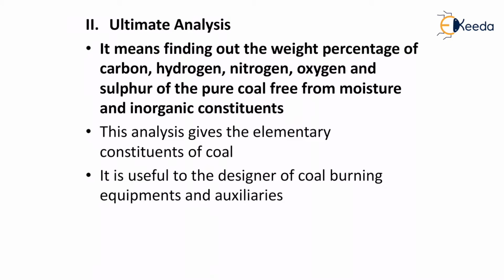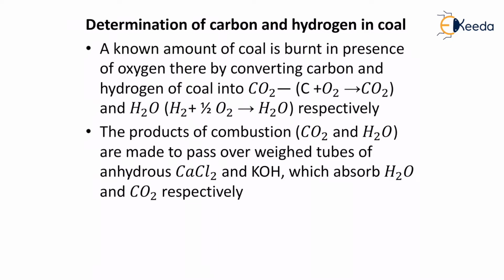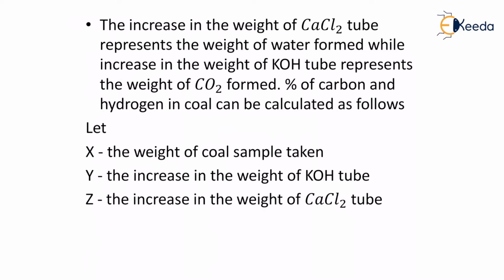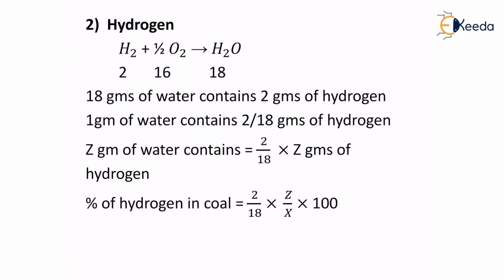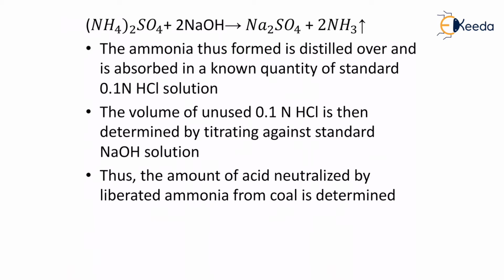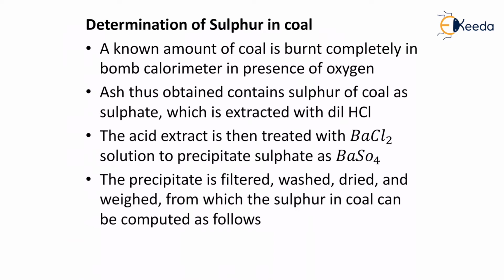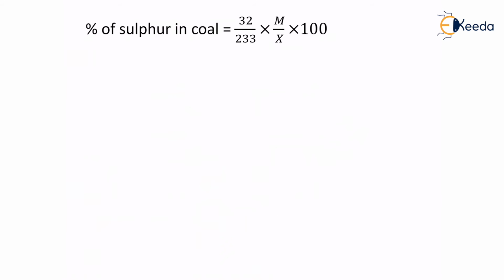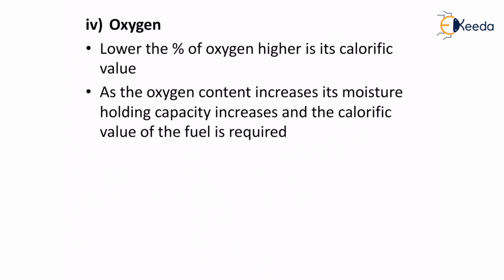Analysis Of Coal Part 2